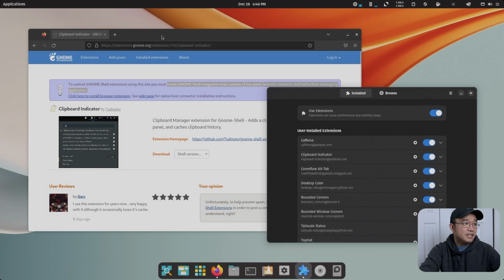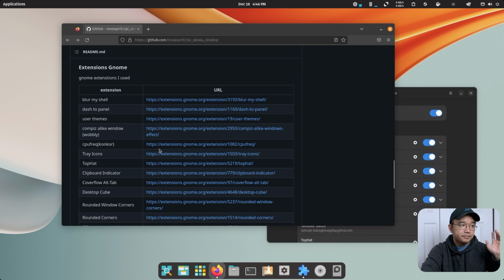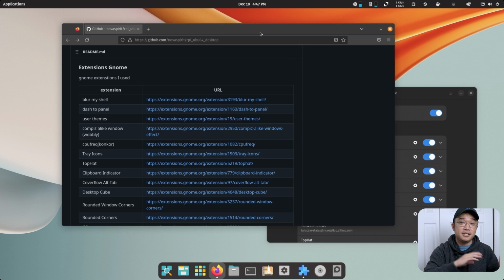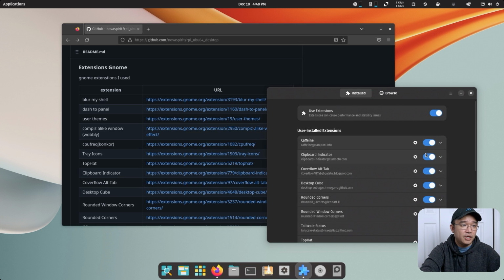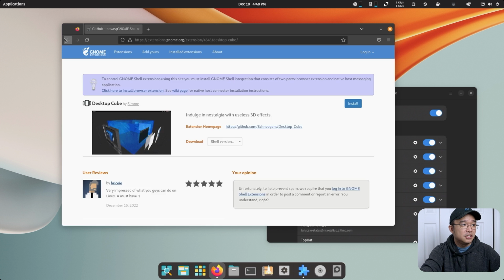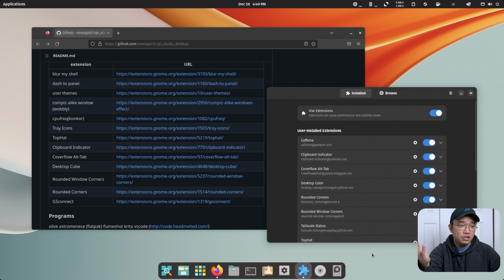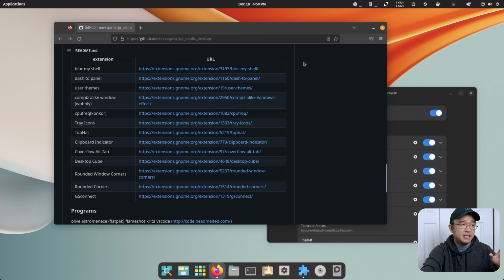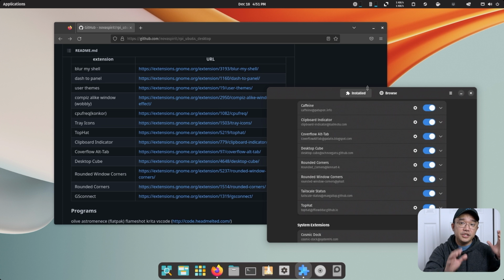Gnome Extensions that makes things better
Show you guys some of the newer gnome extensions i added to my catalog. thanks for the view!

○○○ LINKS ○○○

○○○ SHOP ○○○